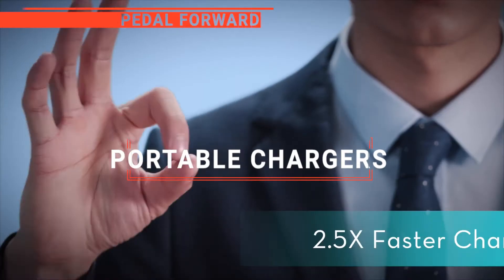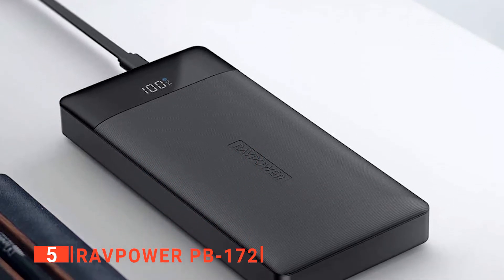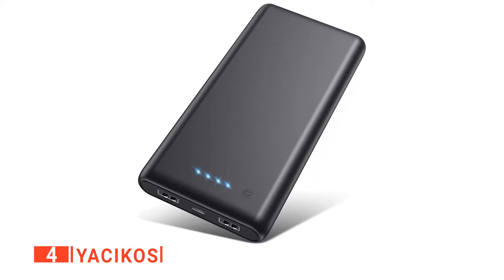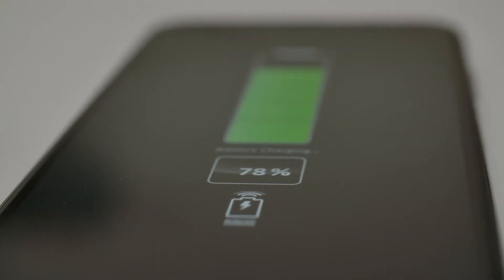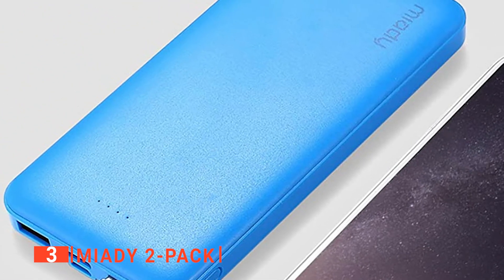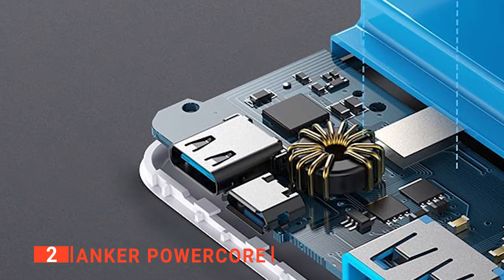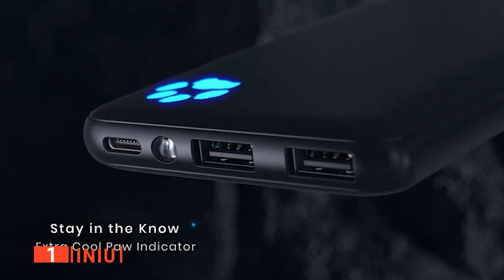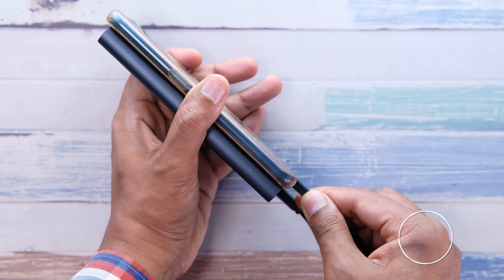TOP 5 Best Portable Chargers: Today’s Top Picks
Portable Charger: Hey guys, in this video, we’re going to review the pros and cons of the top 5 best Portable Charger for sale right now.
(paid links)
00:00 Intro
00:34 5️⃣ 🔻RAVPower PB-172
02:12 4️⃣ Yacikos
03:43 3️⃣ Miady 2-Pack:
05:03 2️⃣ Anker PowerCore
06:35 1️⃣ INIU

Portable chargers are fantastic pieces of technology that let you use all your favorite electronic products while you're out and about. Whether that's traveling abroad, seeing friends, or being out on long bike rides. You can charge up on the go without having to go and stop everything you're doing to go and find a wall charger that can slow your day down or rip the fun out of your plans.

In today’s video, we are going to look at the top five best Portable Charger available on the market today. We have made this list based on our own opinion, research, and customer reviews. We have considered their quality, features, and values when narrowing down the best choices possible. If you want more information and updated pricing on the products mentioned, be sure to check the links above.